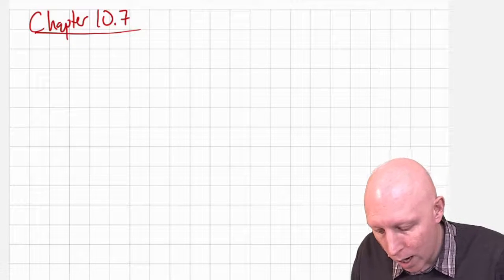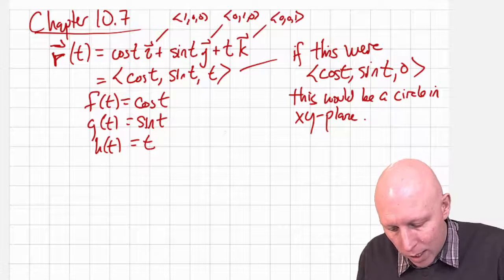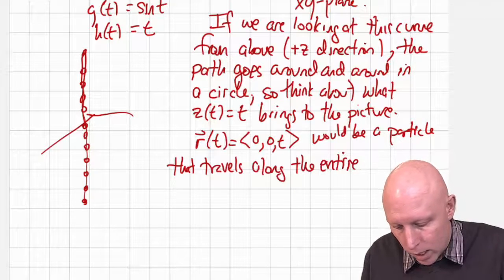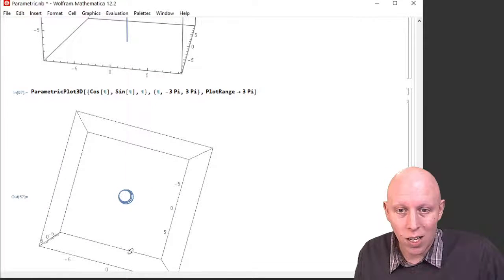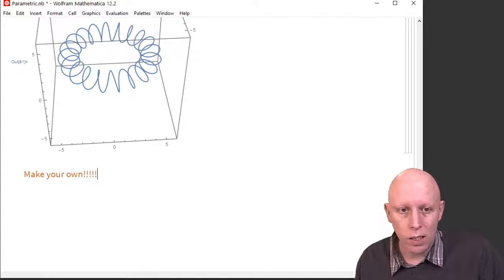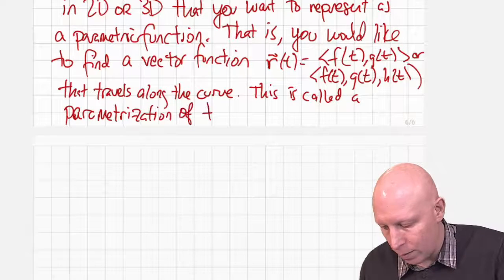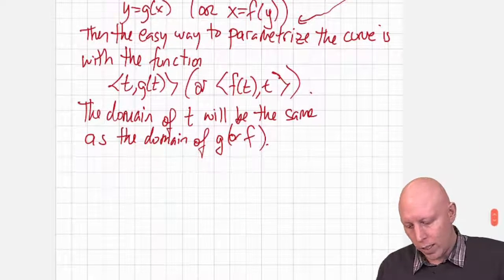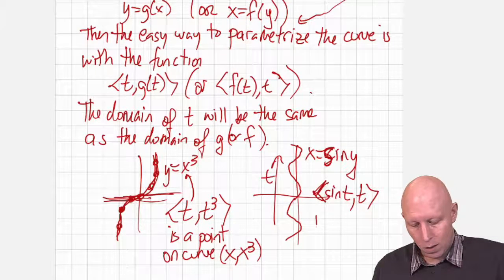Multivariable Calculus - Ch. 9.1 & 10.7 - Examples of 3D Parametric Curves, Parametrization